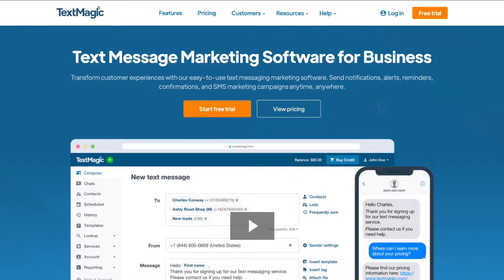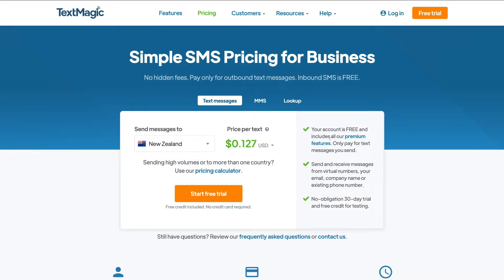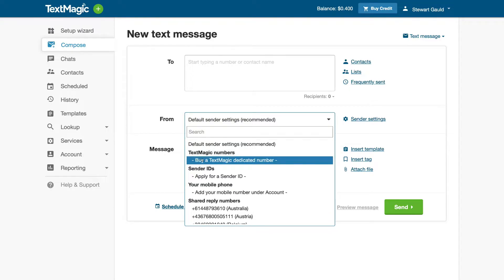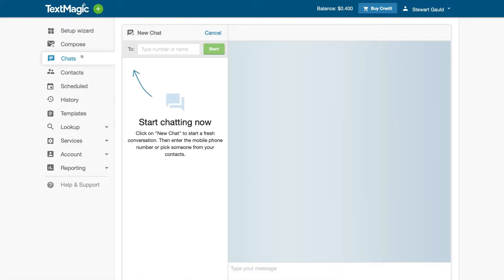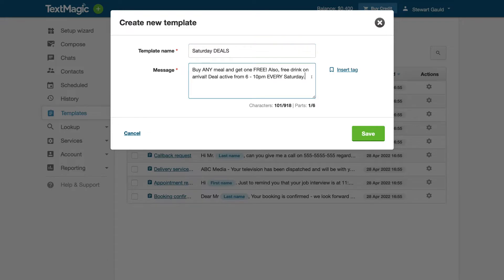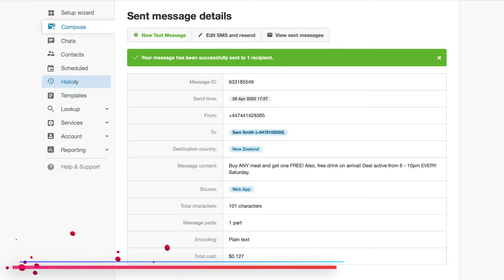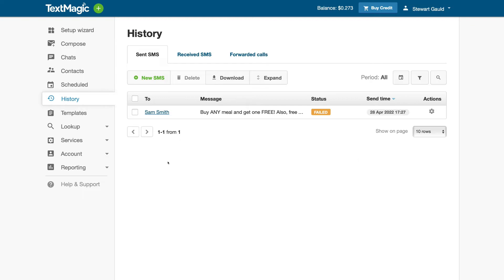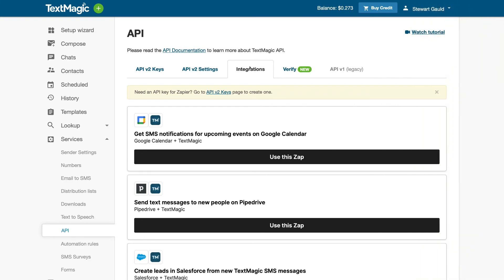Text Message Marketing Tutorial | SMS Marketing Software for Small Business (TextMagic)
Learn how to get started with SMS marketing in this text message marketing tutorial for small businesses.

In this SMS Marketing tutorial, I share how you can leverage text message marketing to grow your small business using the software called TextMagic.

TextMagic is a powerful SMS marketing software that enables you to automate text notifications, reminders and alerts as well as engage in bulk SMS Marketing campaigns.

*IMPORTANT NOTE: The link above is an affiliate link, which means we will get a commission if you sign up through the link (with no extra cost to you), this helps support our channel and we thank you in advance!

► Today we navigate through the below chapters for this text message marketing tutorial:

0:00 Intro
01:19 Getting started
01:59 Pricing
04:23 TextMagic account
05:25 Adding credit
06:28 Chats (text messaging)
07:05 Contacts & lists
08:01 Templates
08:56 Compose (create SMS campaign)
11:39 History
12:18 Email to SMS feature
13:05 Integrations
14:06 Outro

Let me know if you found this SMS marketing tutorial helpful. Also, if you require any help or support, make sure to get in touch with us today.